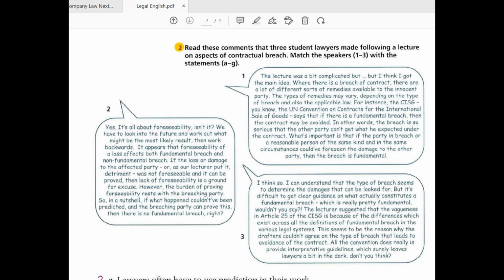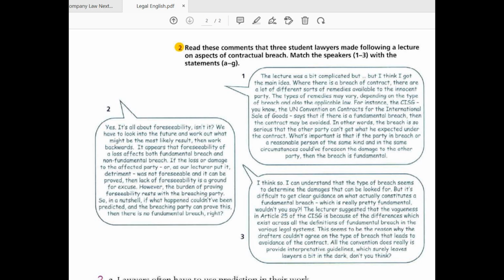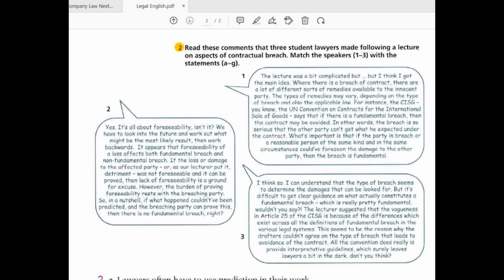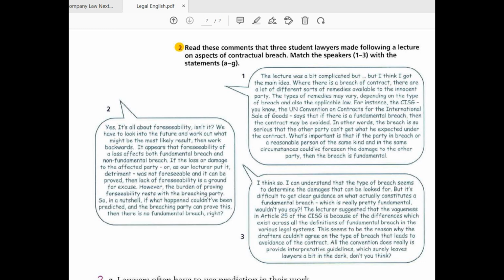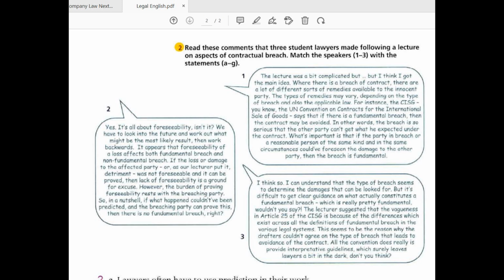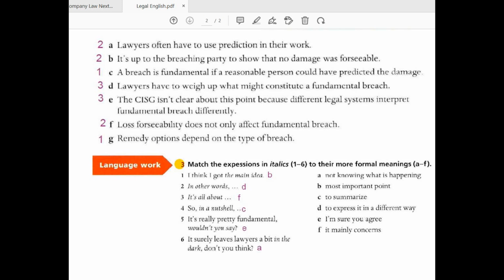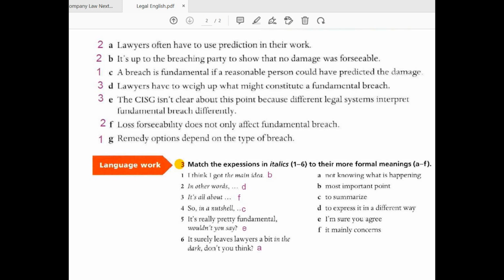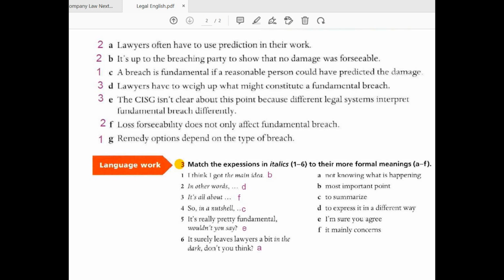PROFESSIONAL C2 LEGAL ENGLISH I PROFESSIONAL C1-C2 LEGAL VOCABULARY I LAW OF CONTRACT